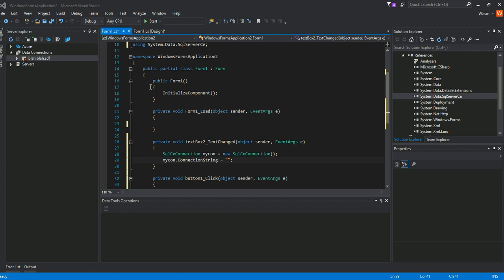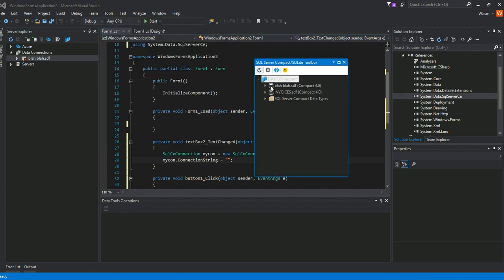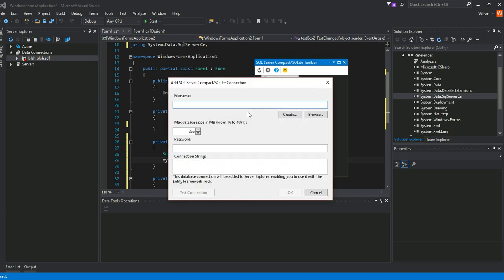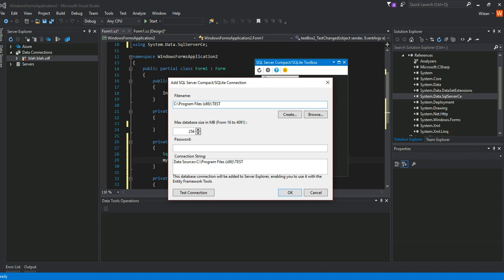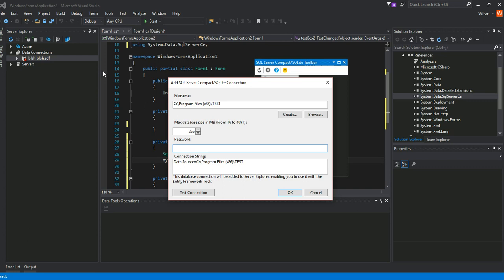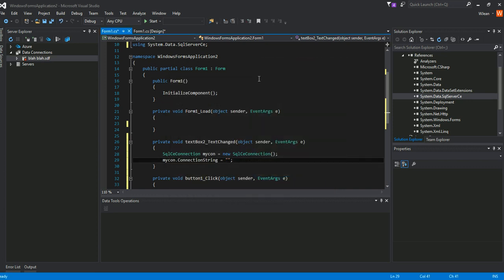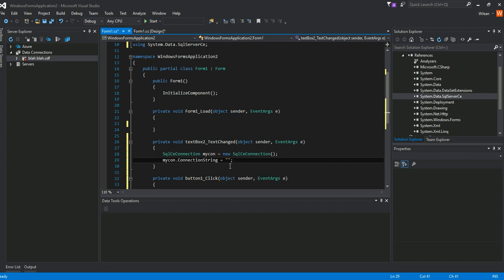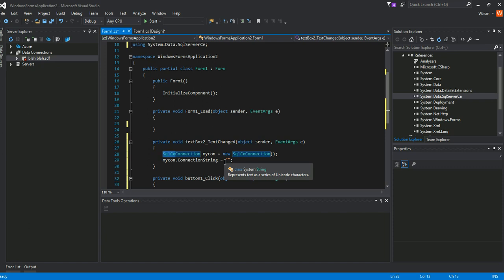WIX - Bringing your data with you part 2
Just the continuation of part one which shows you have to bring over your stand alone data file over to other PC's.